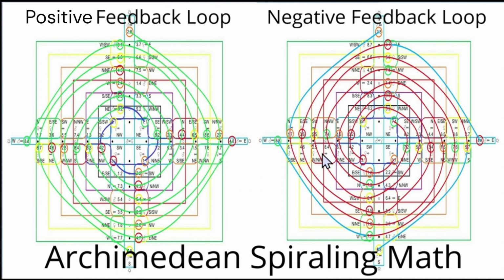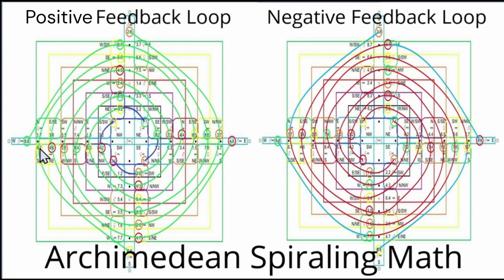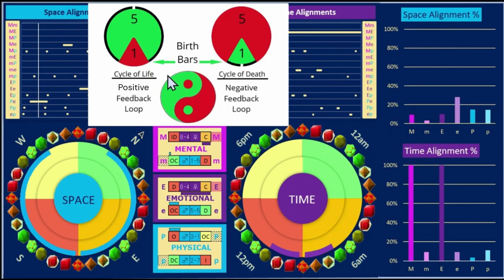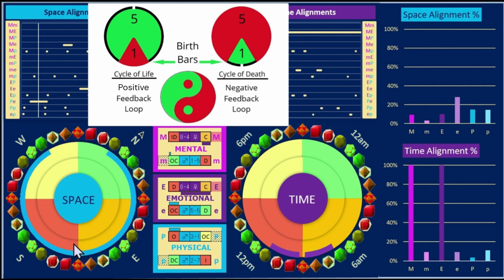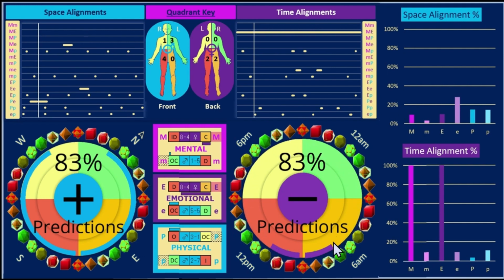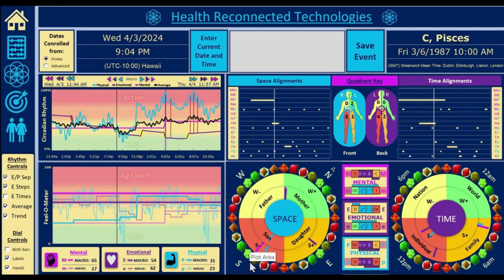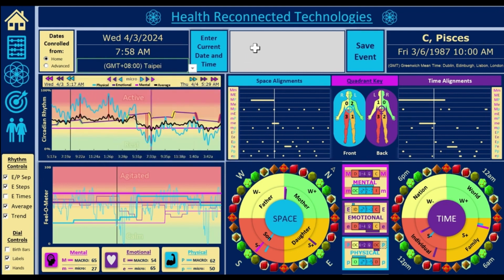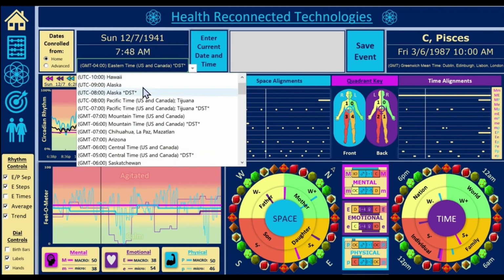Step 3: Summary